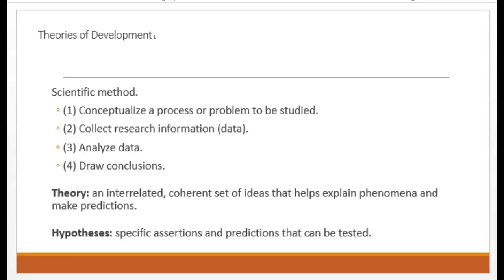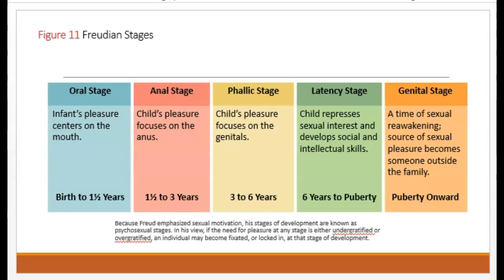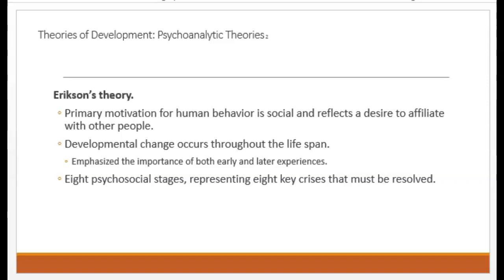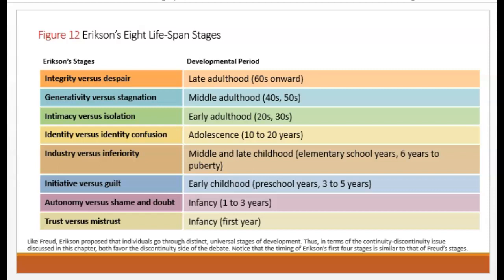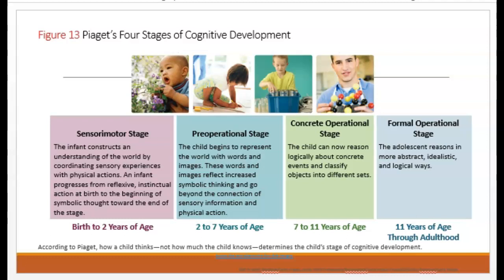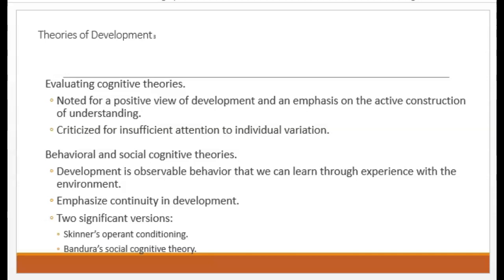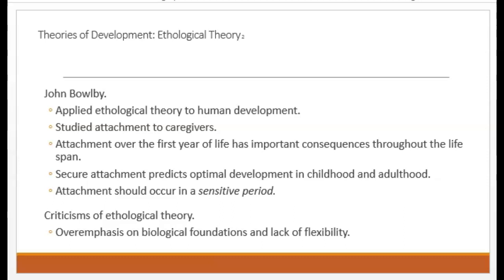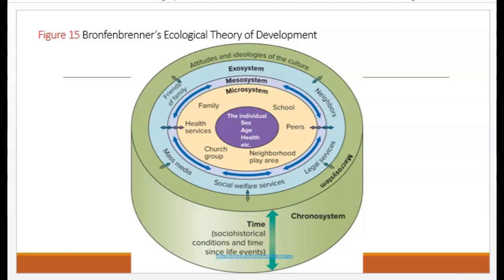Chapter 1 Section 3